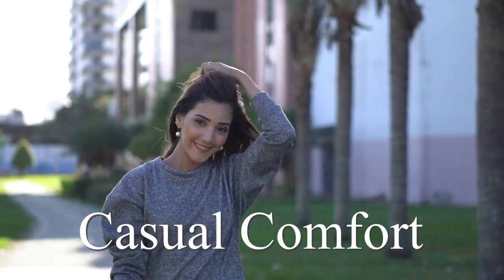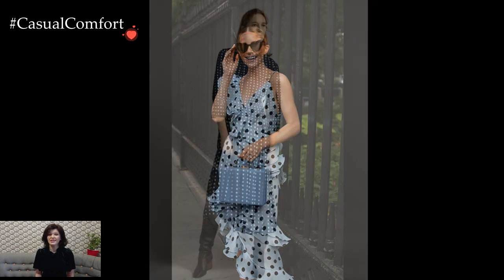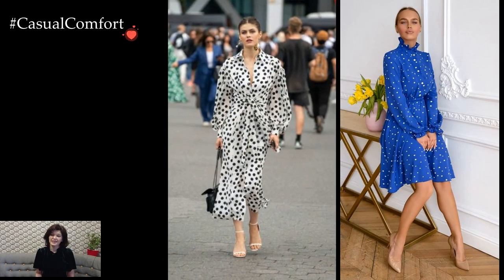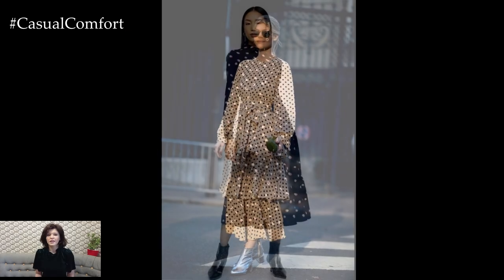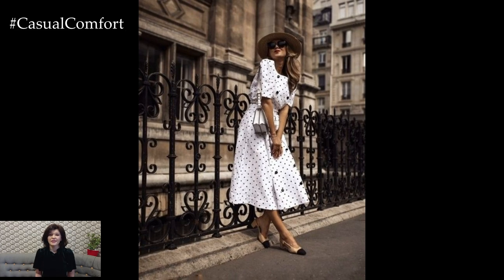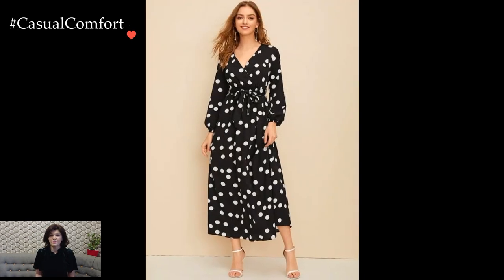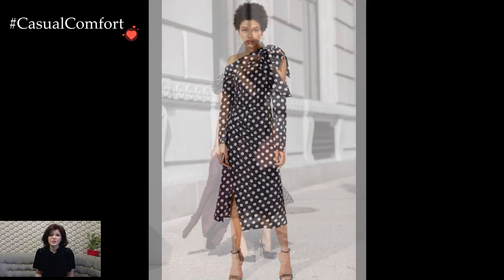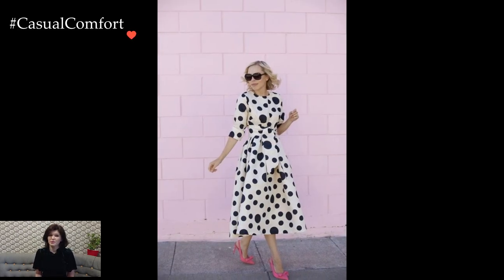Stylish Polka Dot Dresses to Elevate Your Wardrobe!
Explore the playful world of polka dots with our curated collection of dresses that redefine elegance and fun. From timeless classics to modern twists, we showcase the versatility of polka dot fashion. Join us for a fashion journey filled with inspiration on how to wear and style polka dot dresses for any occasion. Upgrade your wardrobe with these delightful patterns that never go out of style. Unleash your inner fashionista and embrace the charm of polka dots!